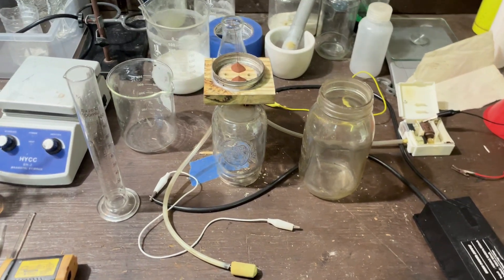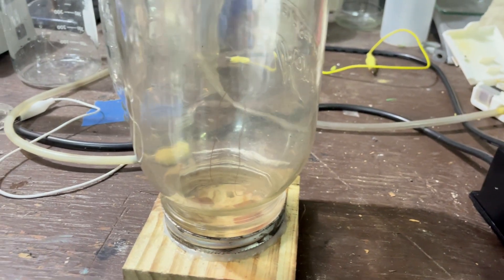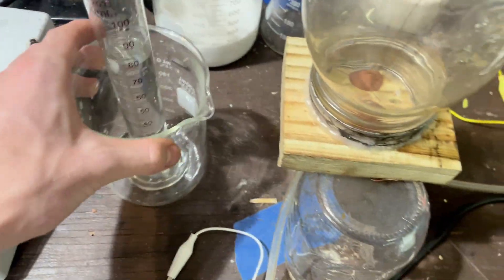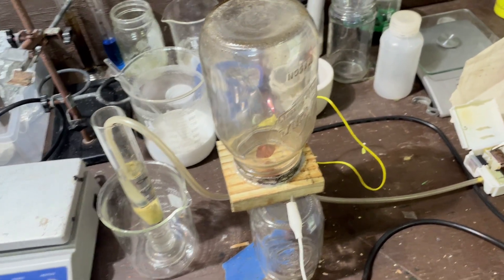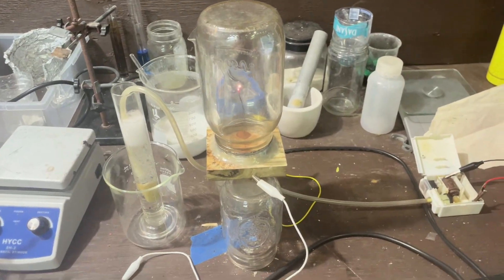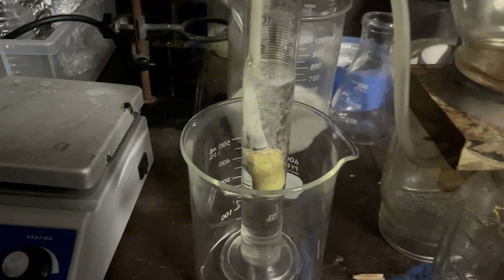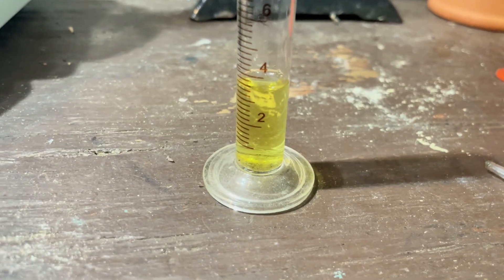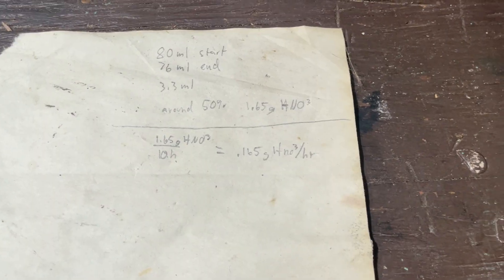Nitric Acid from Air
I like high voltage and I like Nitric Acid, so I decided to make some.